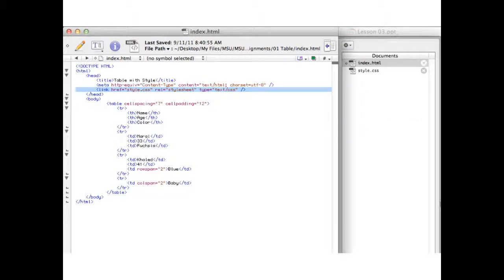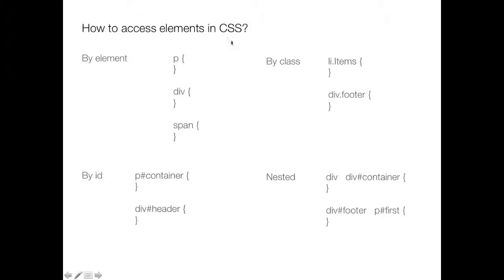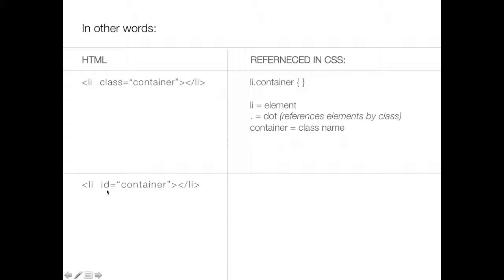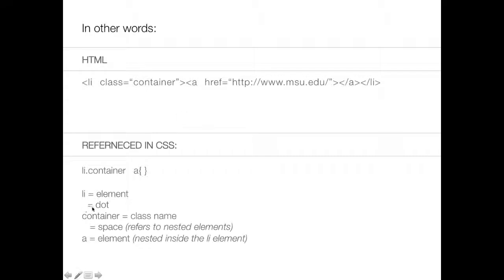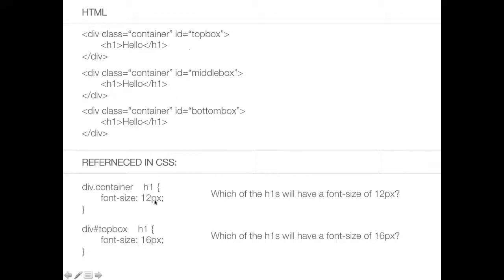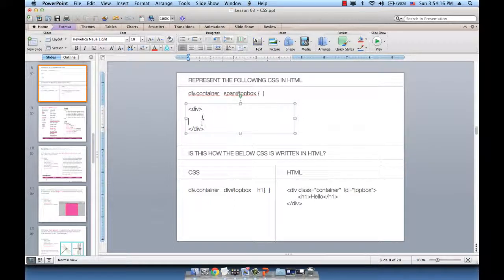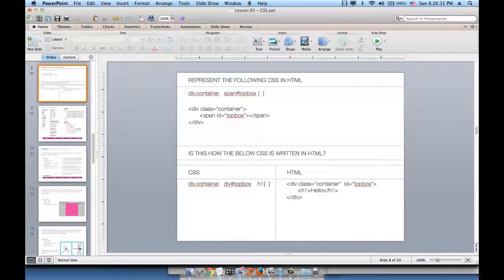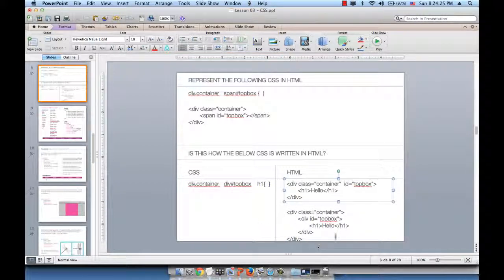ADV 354 - 15 - Cascading Style Sheets 1